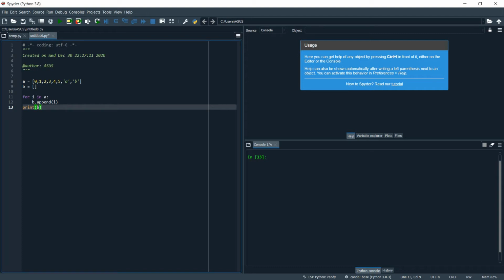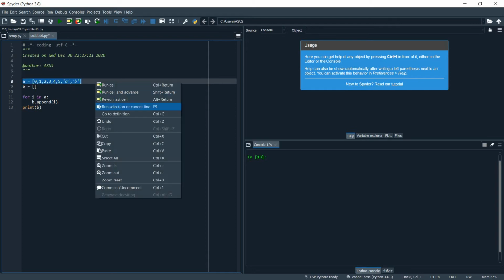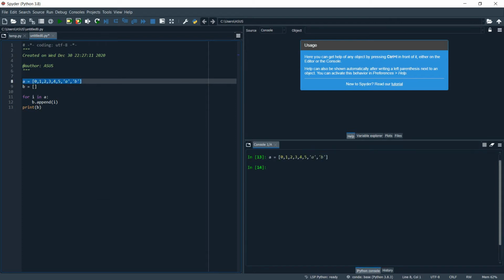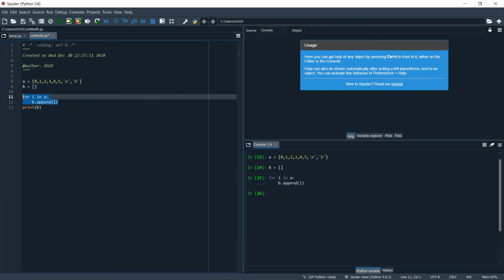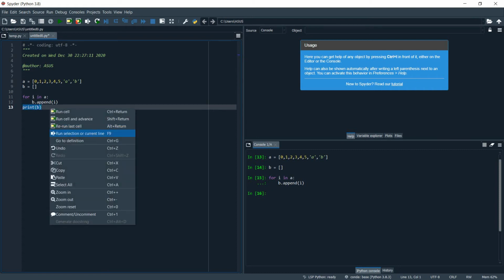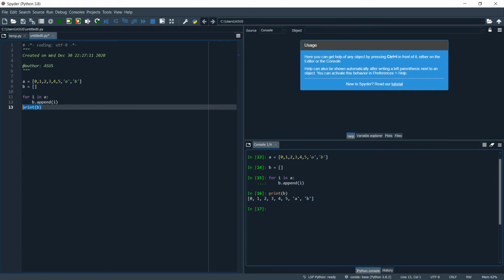How to append a list using for loop - Python Programming Language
Here we see how  we append a List by using a for loop.
Comment for you have any questions.